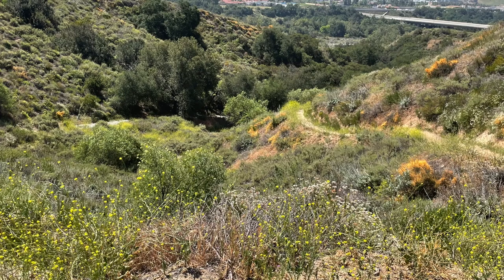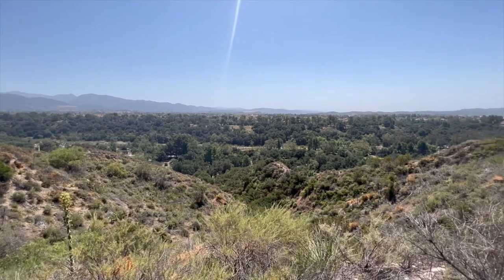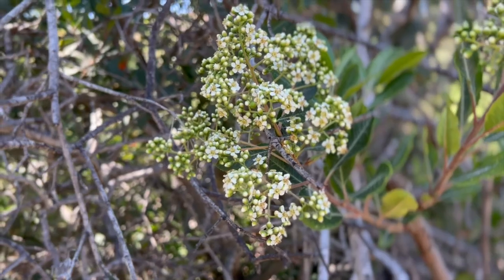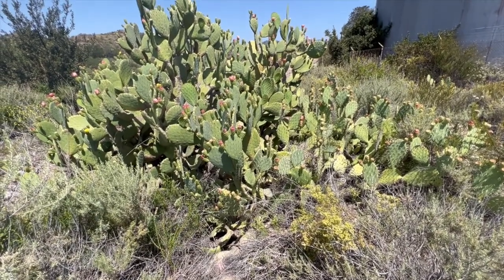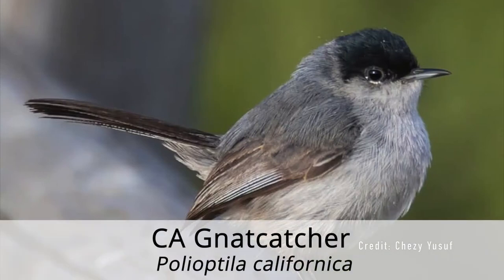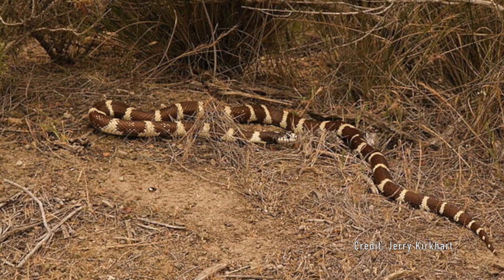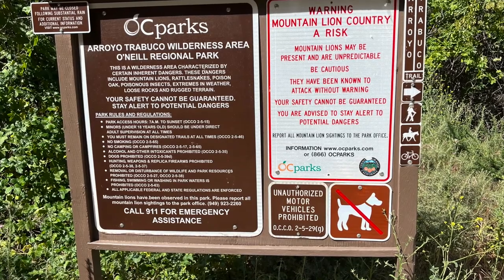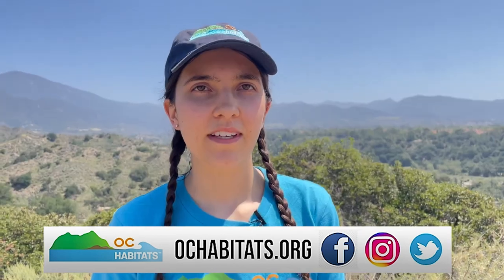The Native Habitats of Orange County (CA) - Coastal Sage Scrub & Chaparral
Explore the important Coastal Sage Scrub (CSS) and Chaparral habitats with OC Habitats. The CSS and Chaparral both shares very similar characteristics with each other and cover a large portion of Orange County, CA. Join us in learning about the different plants, animals, and threats to these two habitats with Vanessa!